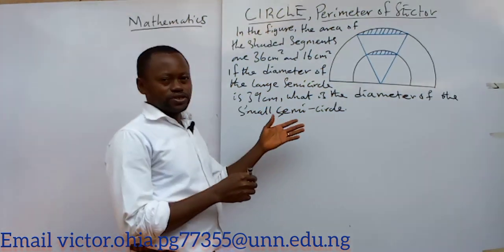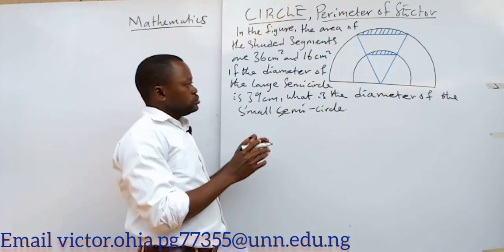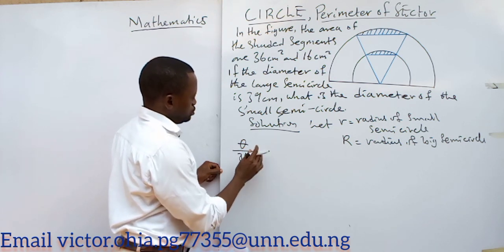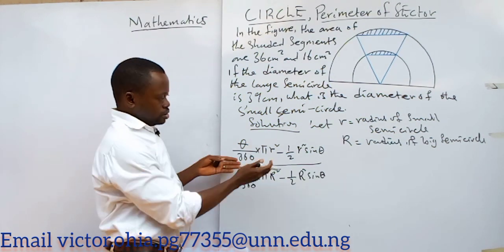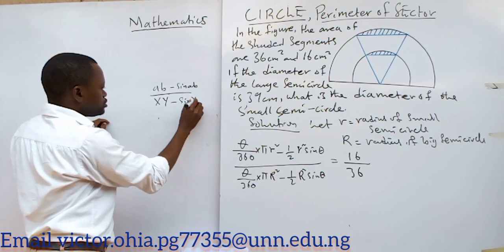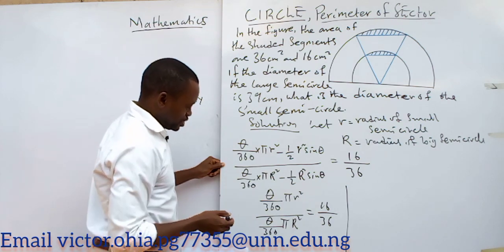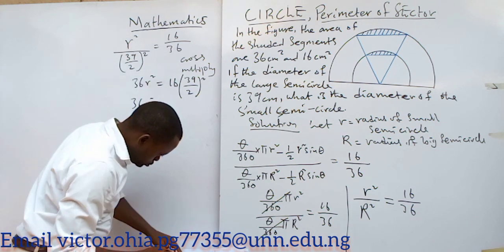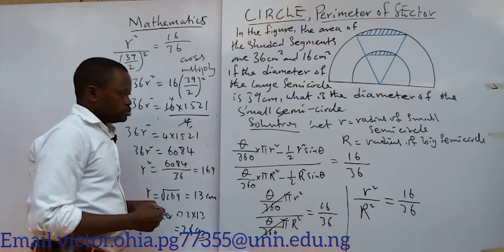DIAMETER, WAEC QUESTION, AREA SECTORS IN A SEMICIRCLE @victorohia739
This mathematical problem from WAEC exams question has the area of the Minor segment of sectors in the two semicircles given and require one to calculate the diameter of the small circle. The concept of ratios of the areas of the small sector to that of the large sector is used to calculate the radius of the small circle. @victorohia739